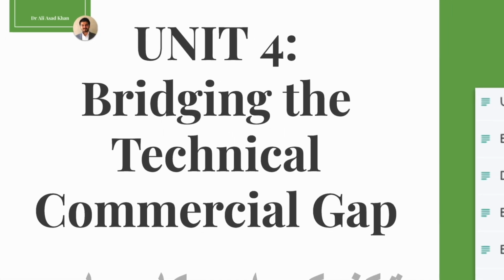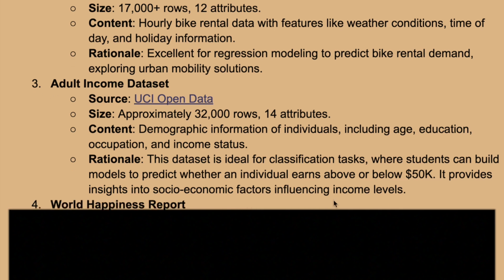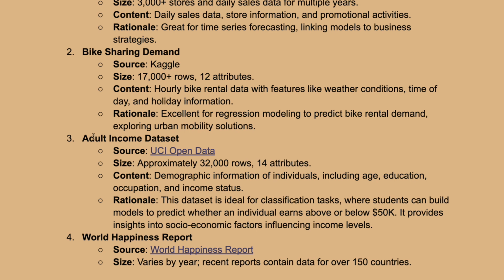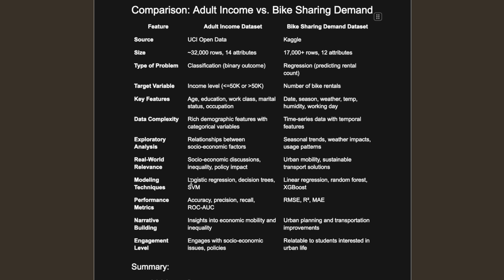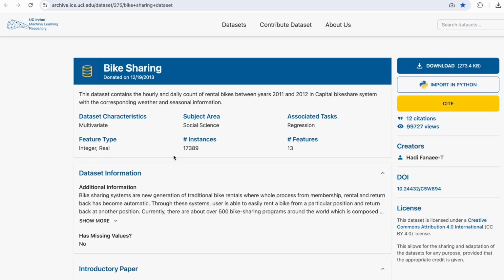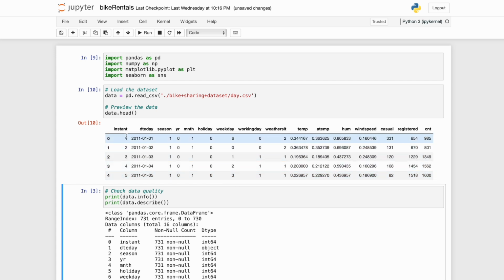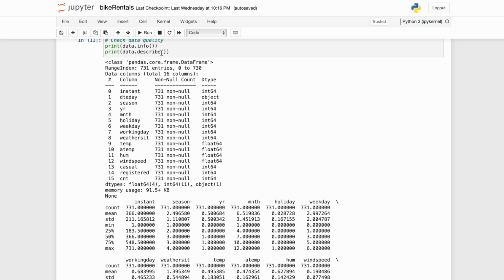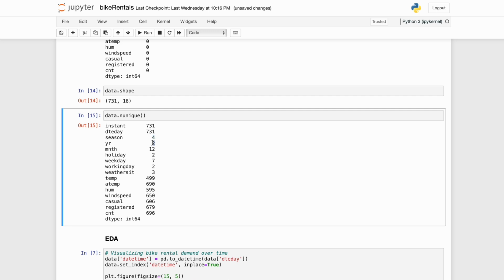4.1 LAB1: Dataset Exploration in Python | Data Science and AI | FREE Online Course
Labs in Jupyter with Python start here with identification, selection and exploration of datasets

Data Science in 6 Weeks